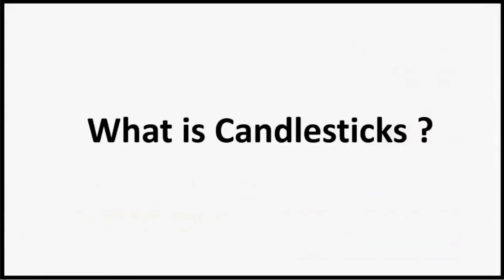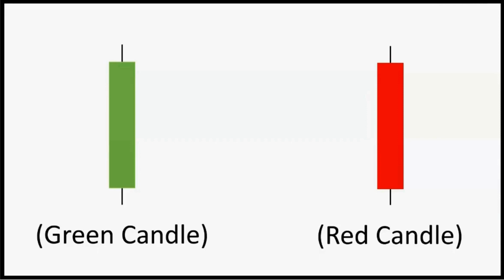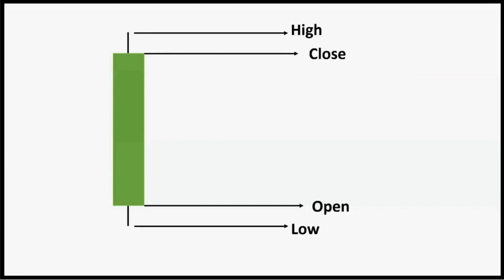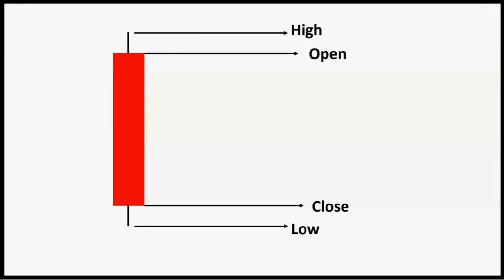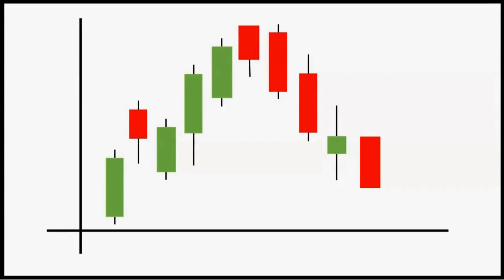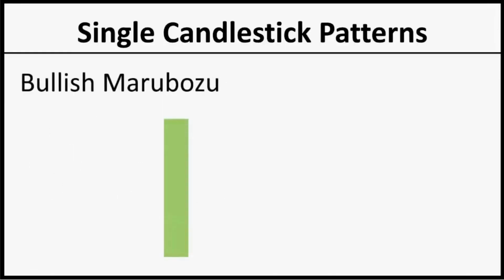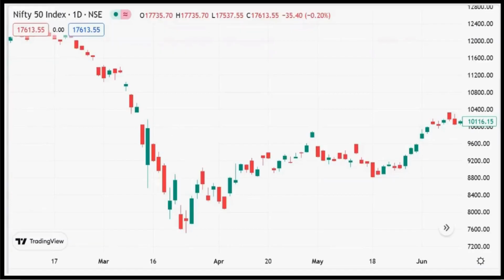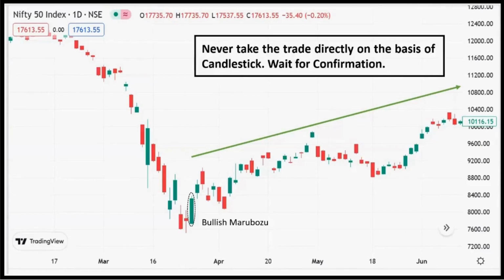Use Candlesticks to generate profits | How to Use Candlestick Chart in Stock Market | Tradingfyive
Learn to generate huge profits in the stock market, by using candlestick chart and the patterns formed using them, absolutely from beginners' level, through this video.

00:00 - Intro
00:58 - What is Candlesticks
04:39 - Why Candlesticks
05:47 - Candlestick Patterns
09:39 - Outro

Highly recommended on our Channel

stock market psychology
stock market me paise kaise lagaye
technical analysis
technical analysis pushkar raj thakur